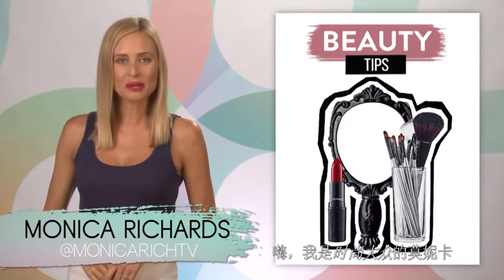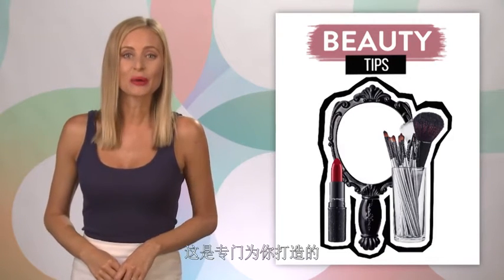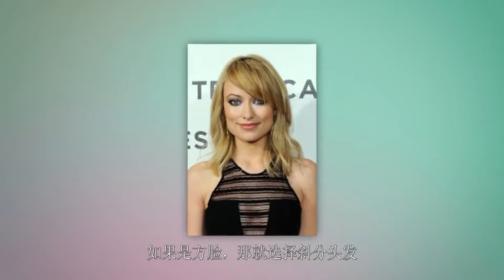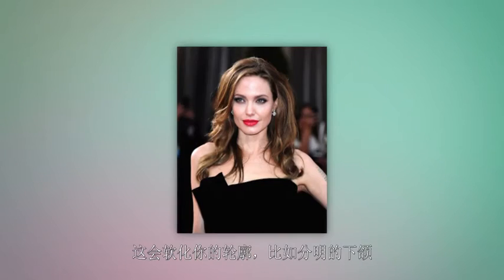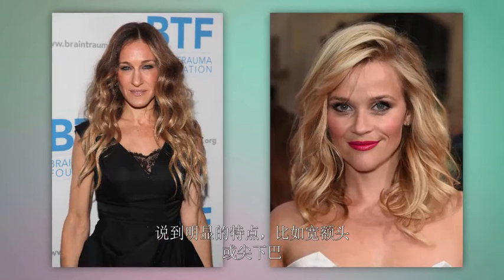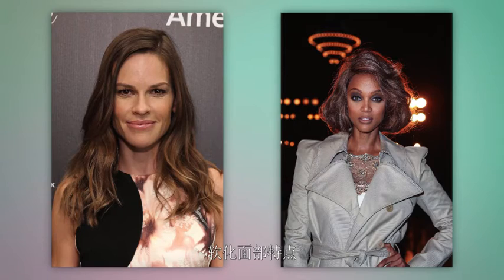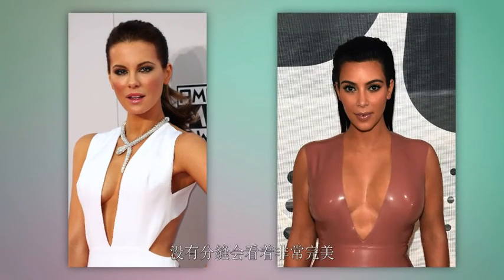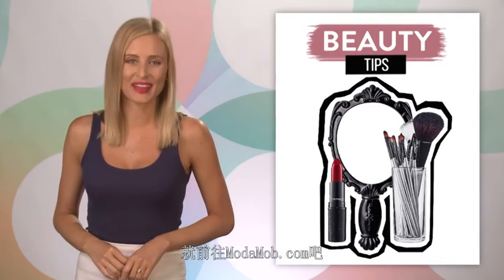脸型对号入座 找到最适合的头发分发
发型对脸型的影响好重要，选好发型，人不仅显得年轻时尚，对桃花运、事业运也有帮助！快来看看你的脸型适合什么样的发型呢？